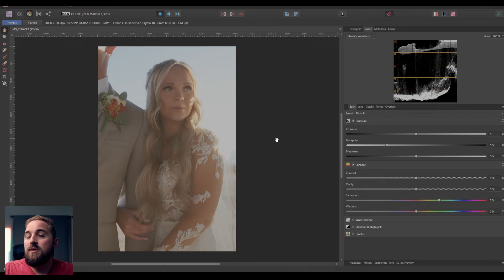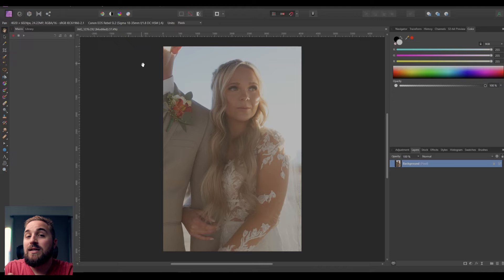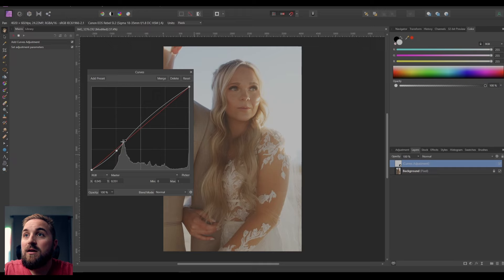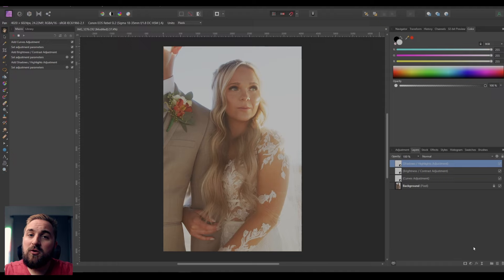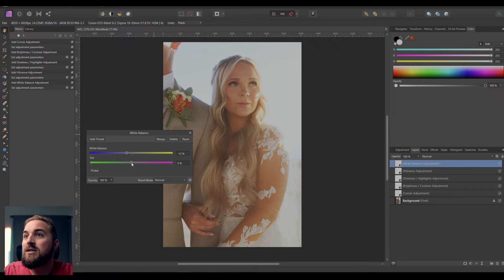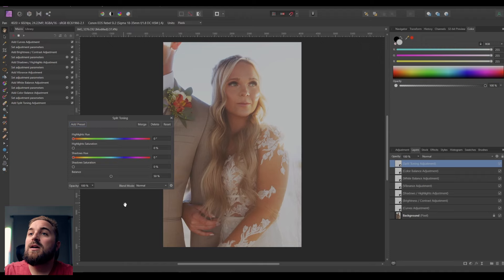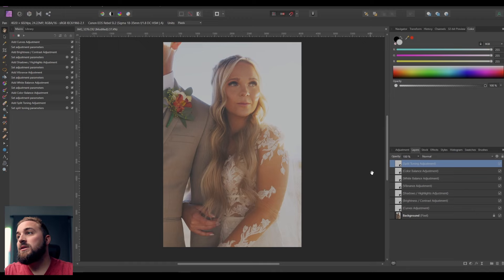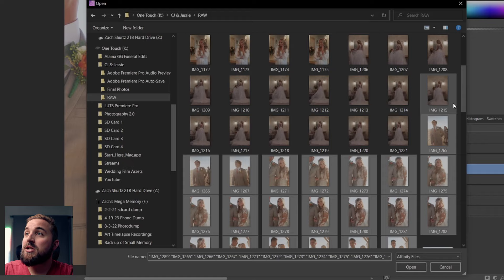How to Edit Photos like a PRO in under 12 minutes || Batch Editing in Affinity Photo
How to edit photos like a PRO in under 12 minutes! This is how you batch edit in Affinity Photo!

I hope this helps simplify and speed up the photo editing process and it works for even beginner photographers!

[I used a Canon Rebel SL2 with a Sigma 18-35mm Art lens 1.8f with a 1/4 Pro Mist Filter]